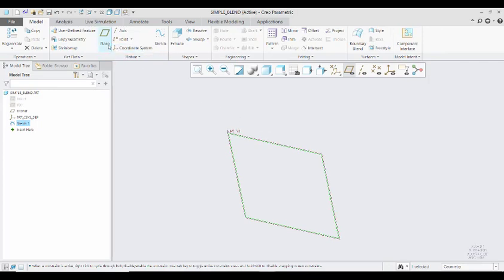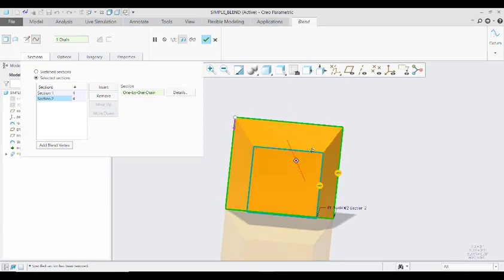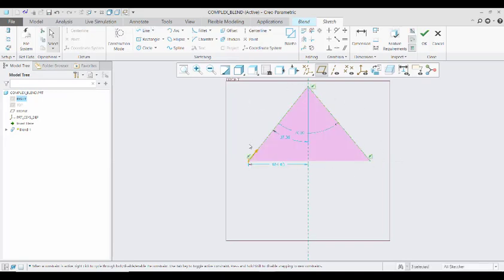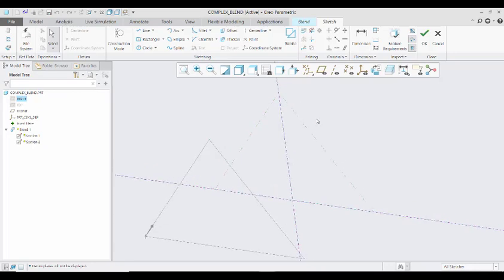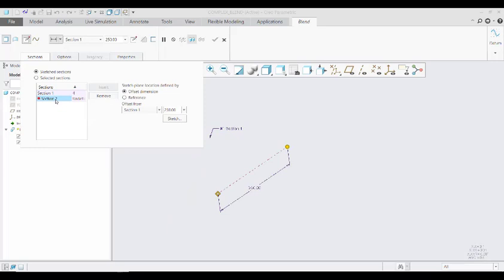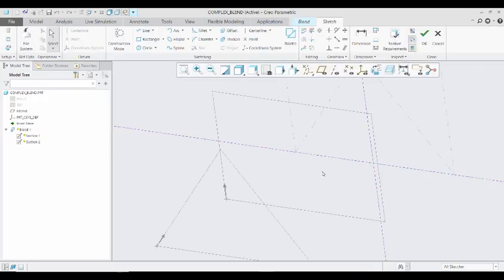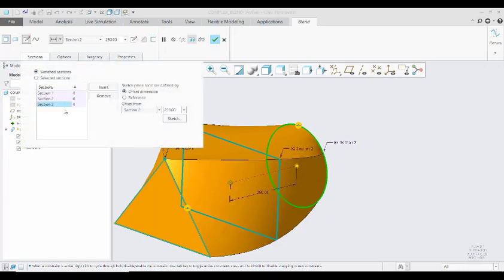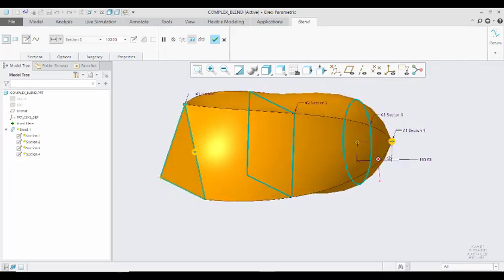Creating Creo Parametric Blends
Technical Trainer, Trisha West demonstrates the complexities behind the Creo Parametric blend function, including the importance of start point alignment and adding a blend vertex. This topic is covered in the Rand 3D training class, Creo Parametric: Introduction to Solid Modeling.